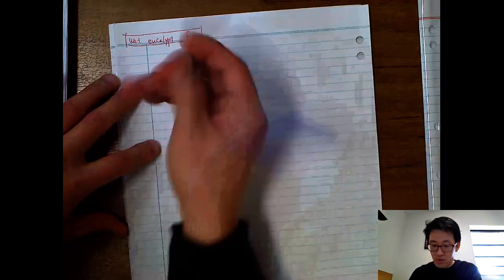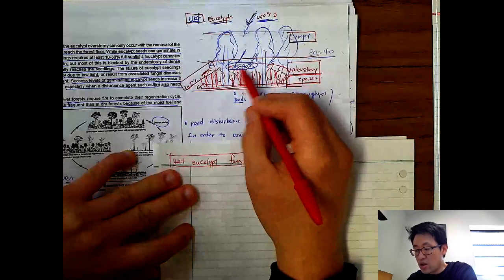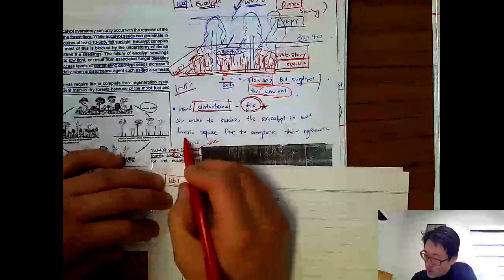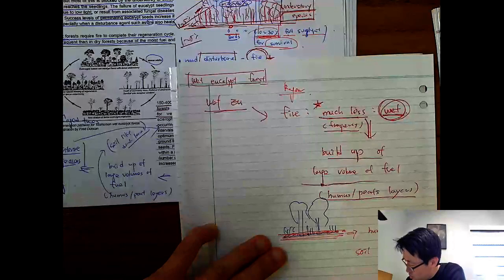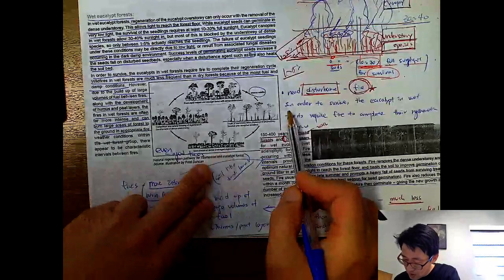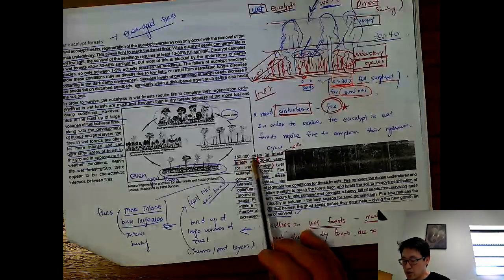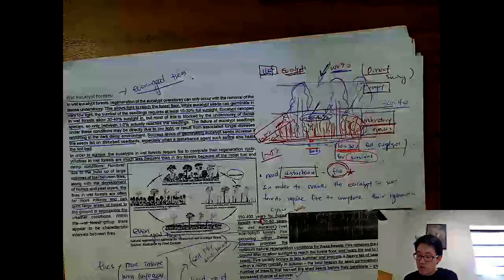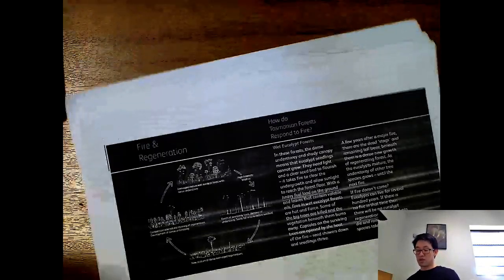Enviro Wet Eucalpyt Forests Fire Regeneration